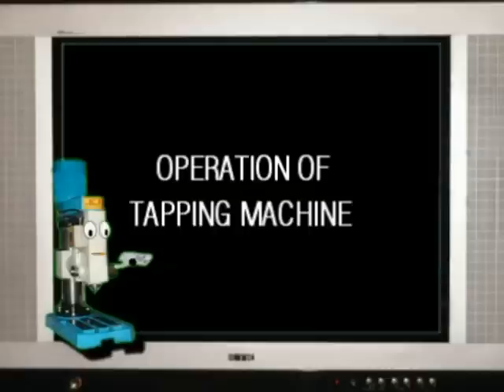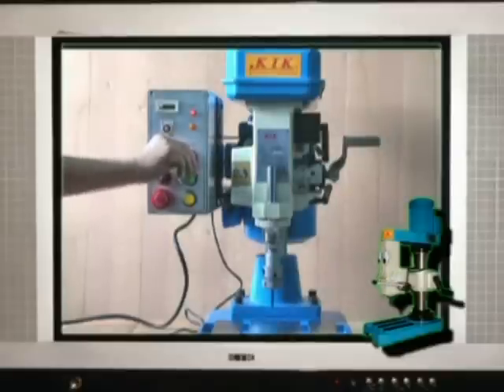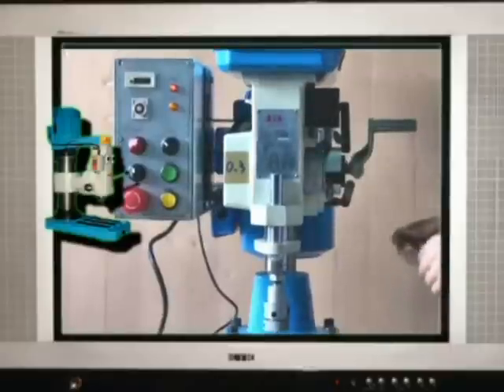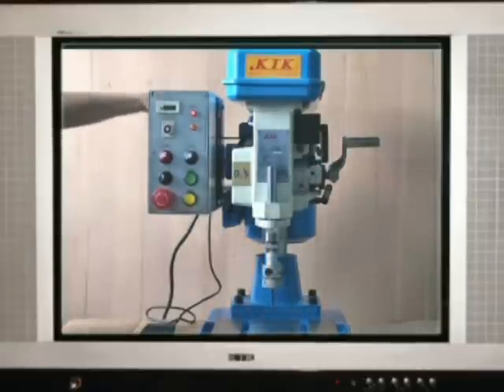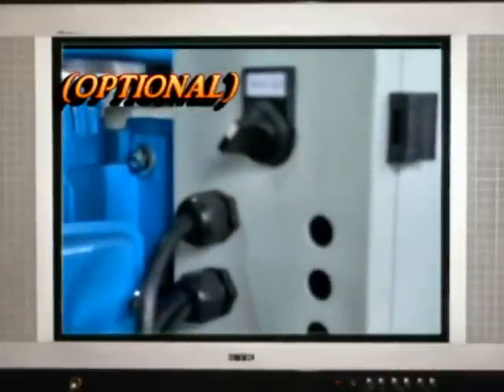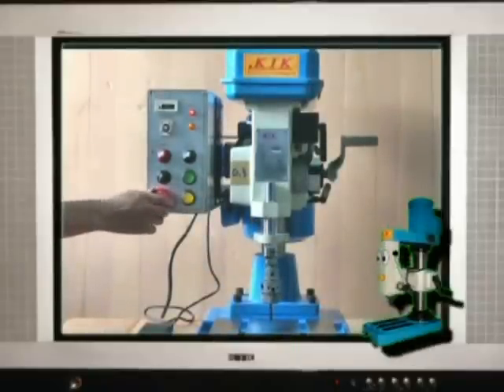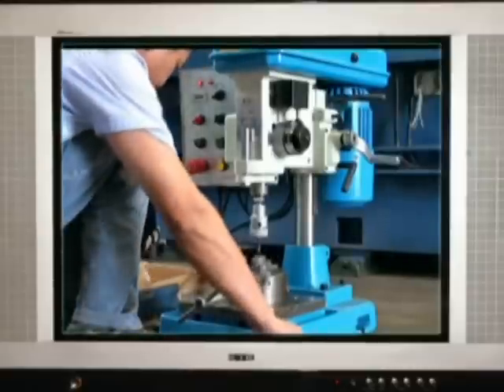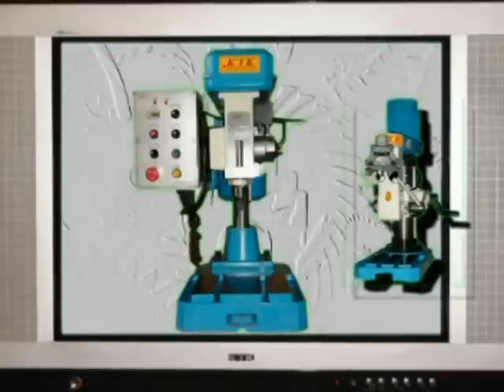Máy taro tự động KTK T-50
Máy Taro Tự Động T50 sản xuất tại Đài Loan, Hãng sản xuất KTK
- Kiểu máy: Điều kiển bằng bánh răng (Gear Transmission)
- Kiểu vận hành tự đông: Trục chính tự động đi xuống, taro xong tự động đi lên và có thể lập đi lặp lại quá trình này.
- Hành trình trục chính được điều khiển bởi bánh răng, bộ bánh răng này quy định sẽ quy định bước ren tiêu chuẩn.
- Thay đổi bước ren thông qua việc thay đổi bánh răng.
- Máy kiểu bánh răng sẽ có độ bền cao hơn kiểu Vit-me
- Đầu dao có thể điều chỉnh lên xuống được còn chân đế cố định.
- Máy taro tự động T-50 được bị 2 bộ ly hợp an toàn trên máy(ly hợp trên trục chính và ly hợp trên trục ăn phôi) và cóc đạp điều khiển.
Đặc điểm kỹ thuật:
- Khả năng Tarô lớn nhất : M8
- Kiểu côn trục chính  : JT2
- Hành trình trục chính  : 45 mm
- Tốc độ trục chính : 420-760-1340V/P
- Đường kính trụ   : 80 mm
- Đường kính bàn  : 320 mm
- Kích thước đế  : 330x510 mm
- K/ cách từ trục chính đến  đế : 350mm
- Công suất động cơ   : 1HP
- Trọng luợng   : 160 Kg
- Chiều cao máy   : 1100 mm